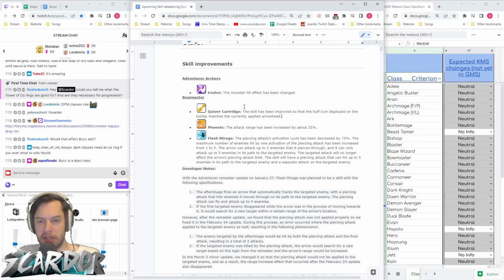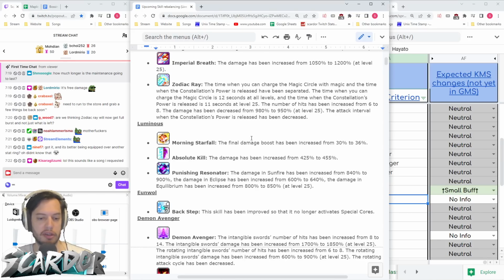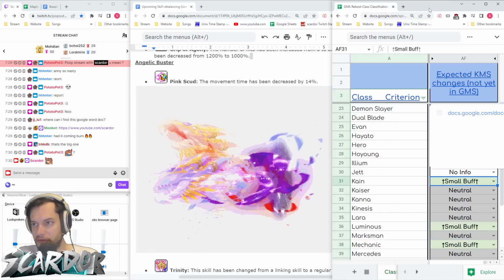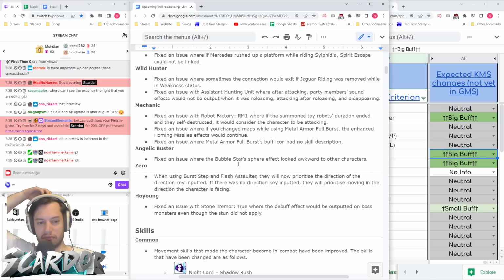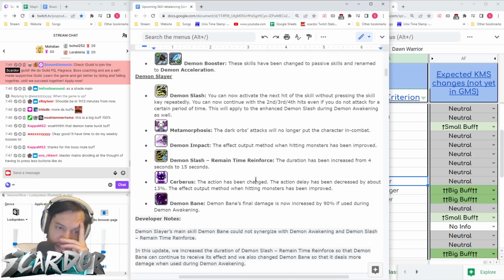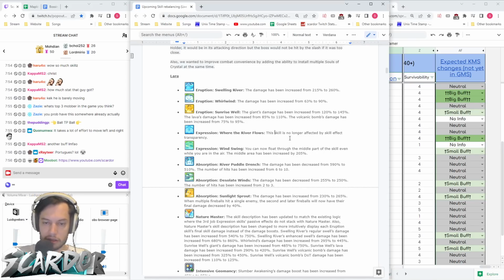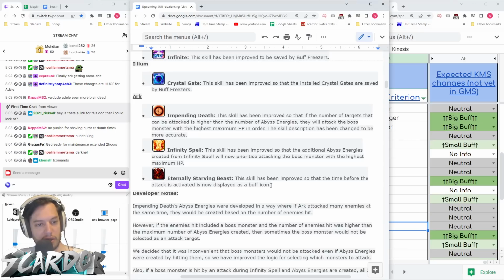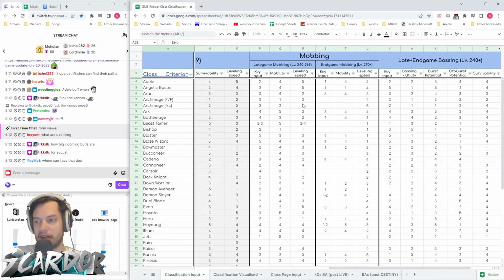Ranking Upcoming Skill Balance changes | MapleStory Balance Prediction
The end of Destiny in about 6 weeks will bring with it the long expected round of Balance Changes that will round out the characters who were left behind with the Destiny patch... that is to say until the Cygnus rework which will be controversial to say the least. Once this update hits on August 31st 2022, we will update the list once again with the Cygnus Rework update in mind!

Don't forget to leave a comment for a chance to win a FREE session like this one! 2 winners will be drawn every month!